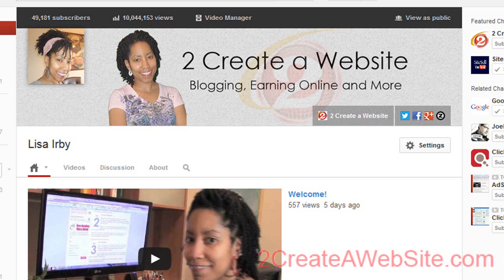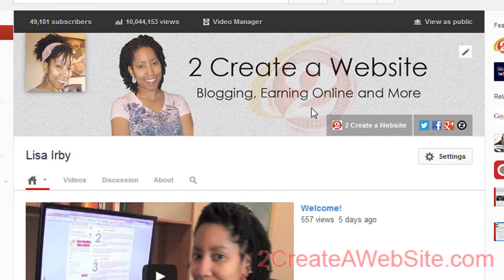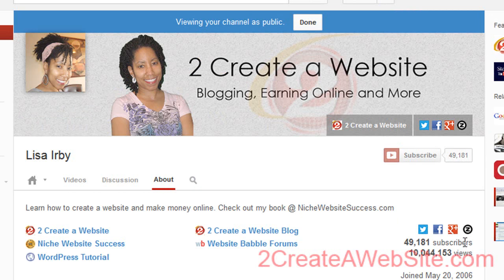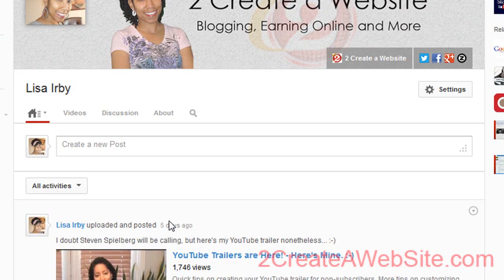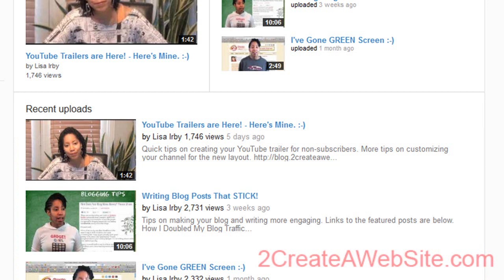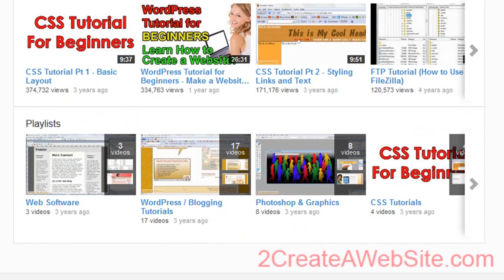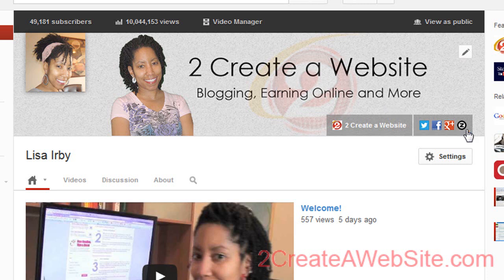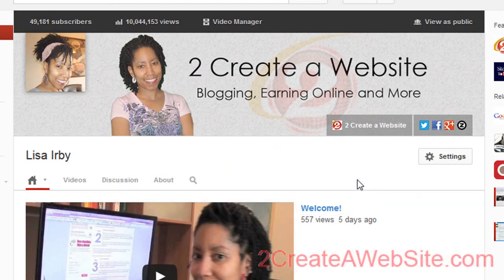How to Customize Your YouTube Channel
Tutorial on customizing your channel for the new "One" YouTube layout for 2013.  Learn how to design your channel art